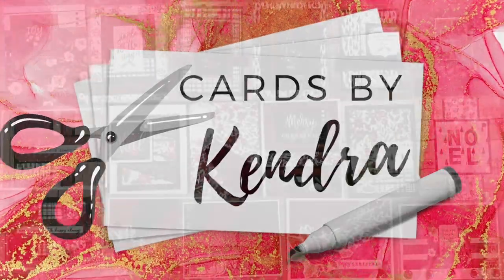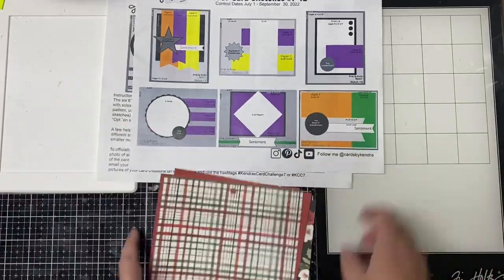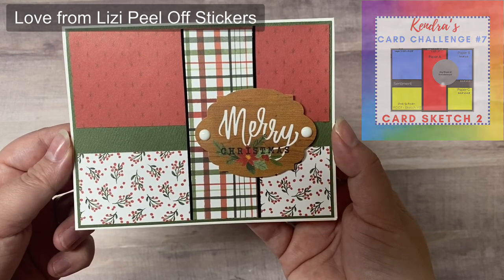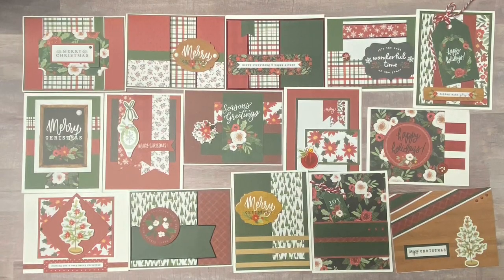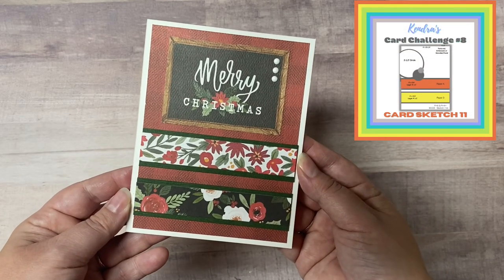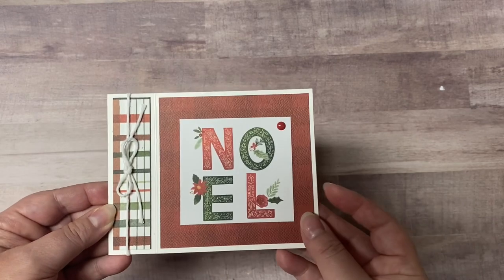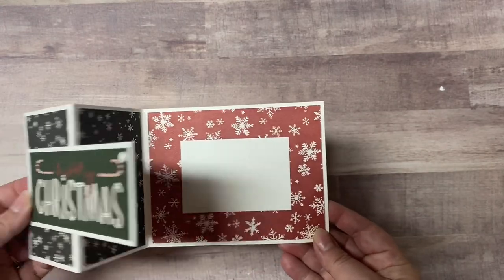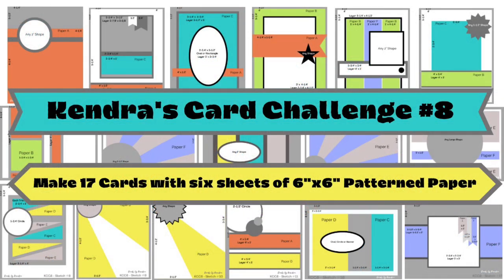53 Cards with Happy Christmas 6”x 6” Paper Pad by Carta Bella - No Stamping! Free Printable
Welcome! Today, I’m sharing 53 handmade greeting cards that I created with two of my quarterly card challenges, kendrascardchallenge7 and kendrascardchallenge8, and my November 2022 Bonus Printable using the Carta Bella Happy Christmas Collection Kit from Echo Park Paper.

➡️ For more details about Kendra’s Card Challenge and to download the FREE PDF File, visit my

Link to KCC7 Printable (Archived - to download, join as an All-Access patron)

The challenge is open to card-makers worldwide!! The contest dates for KendrasCardChallenge8 are from October 1 to December 31, 2022. Use the Free PDF file with cutting templates and card sketches to create 17 cards from six sheets of 6"x6" patterned paper. To enter to win one of the prizes from our awesome sponsors, just post a photo of all 17 completed cards to the “Kendra’s Card Challenge” Facebook Group under the KCC8 Official Entry Album. If you don’t have a Facebook account, you can upload your photo to the form on my website. Search the hashtags kendrascardchallenge8 or kcc8 to see other cards made for inspiration! You can enter the challenge up to 3 times (each set of 15 cards counts as one entry), once per month during the quarter!

Perks include early access to card challenges, a handmade card from me each month, a printer friendly version of the PDF file, exclusive downloads and more!

Carta Bella Paper - Happy Christmas Collection - 12 x 12 Collection Kit
Carta Bella Paper - Happy Christmas 12 x 12 Solid Paper Pack